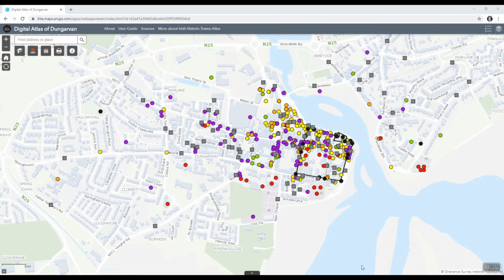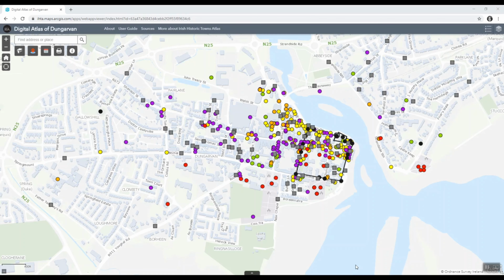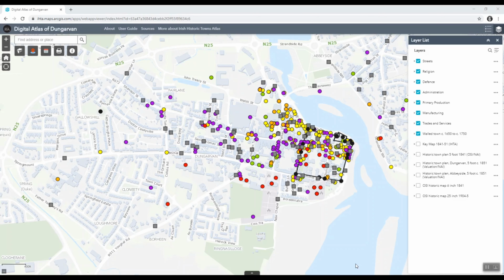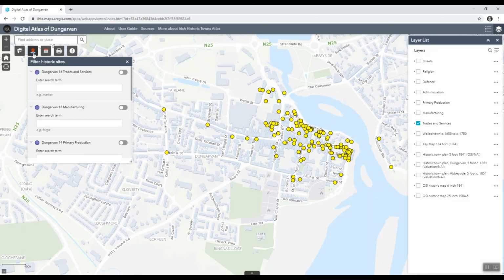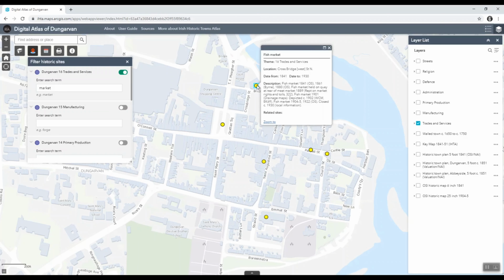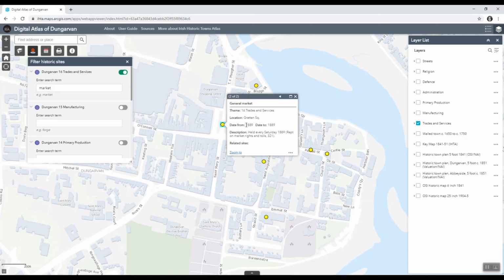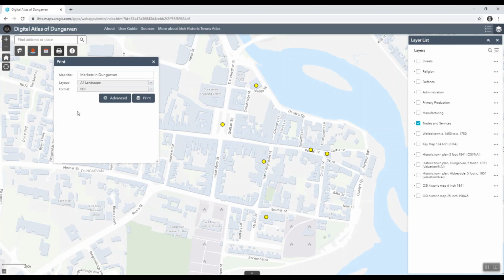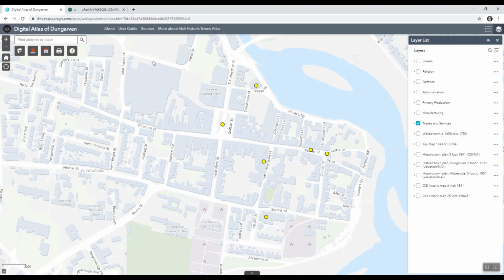Digital Atlas of Dungarvan: Tutorial 5 Making my map sites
The theme of National Heritage Week 2020 is ‘Heritage and Education: Learning from our Heritage’. In the spirit of sharing experience and knowledge, the Digital Atlas of Dungarvan has been developed under the topic of ‘Heritage on your doorstep’. Based on content for Irish Historic Towns Atlas, no. 30, Dungarvan/Dún Garbhán by John Martin (forthcoming October, 2020), the Digital Atlas is an interactive map that invites online visitors to discover Dungarvan in a new way by exploring town plans of different dates and detailed historical information for over 640 sites.